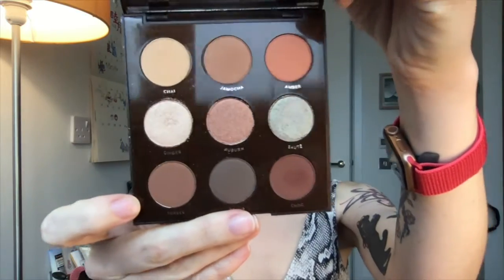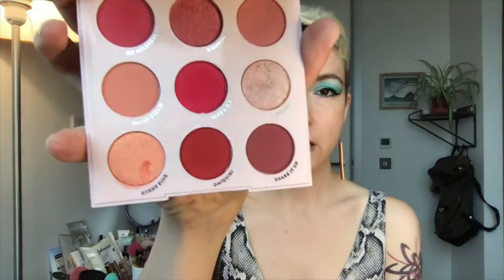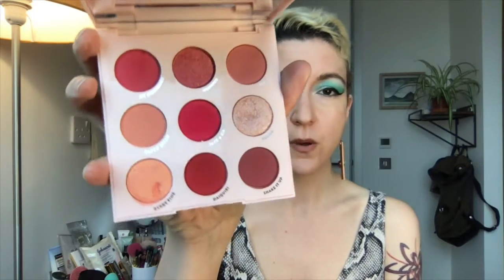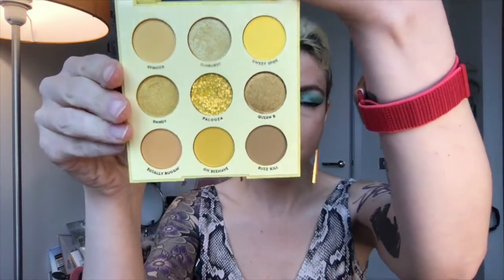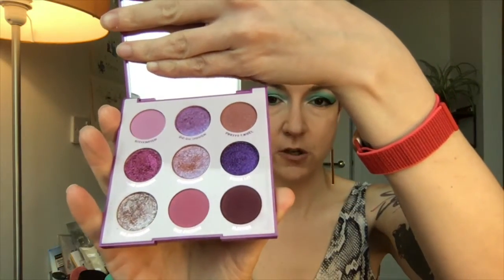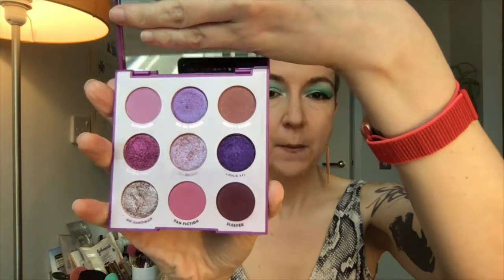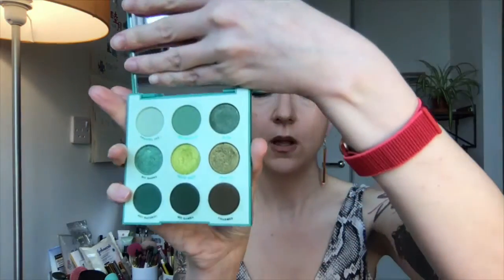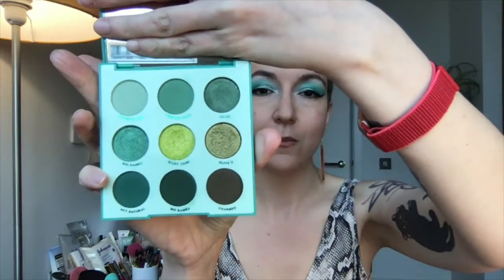Ranking my 9-pan Colourpop Palettes *now with cats screaming in the background*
What do you think of my rankings? Would you place things differently? What's your favourite 9-pan palette from Colourpop?

What I’m wearing:

Colourpop Mint to Be Palette
Colourpop SuperShock Shadow in Mint 4 U
Colourpop Crème Gel Liner in Teaspoon
UZU Eye Opening Liner in Black
UZU Mote Mascara in #8
Charlotte Tilbury Colour Corrector in 2(Medium)
Nyx Can’t Stop, Won’t Stop concealer in Vanilla
Nyx Bare with Me Tinted Skin Veil in Natural Soft Beige
Charlotte Tilbury AirBrush Flawless Finish powder in 1 (Fair)
Clinique Cheek Pop Highlighter in Gold Celebration Pop
Colourpop Lippie Pencil in BFF